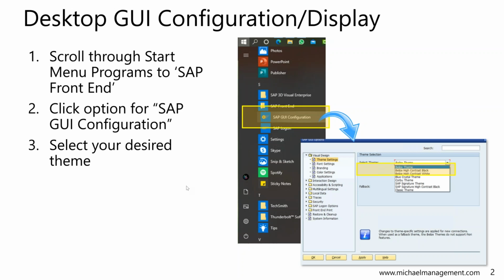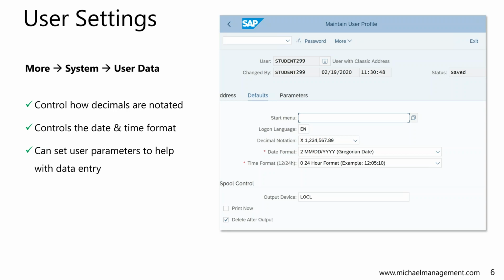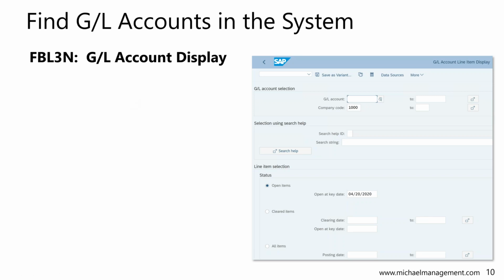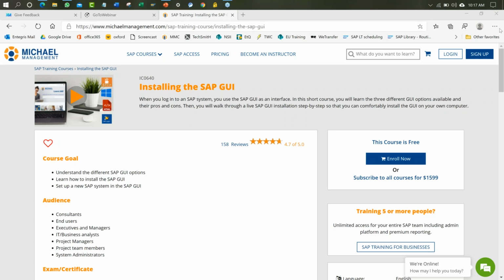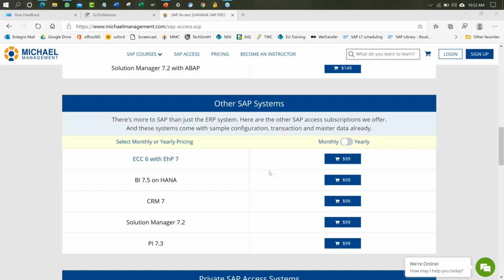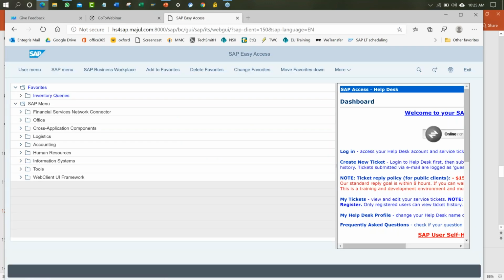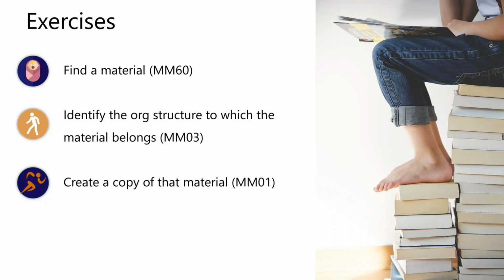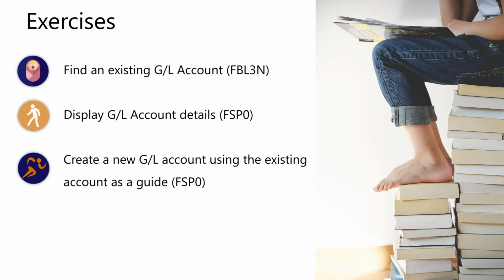SAP Access Walk-through from Michael Management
SAP Access Walkthrough or Basic SAP Access Questions Answered

SAP Expert Nicole Land walks current and prospective SAP Access users through the basic functions and features of our SAP system. Learn how to successfully log in and understand some of the basic functionalities such as setting favorites, user settings and exploring the SAP menu.